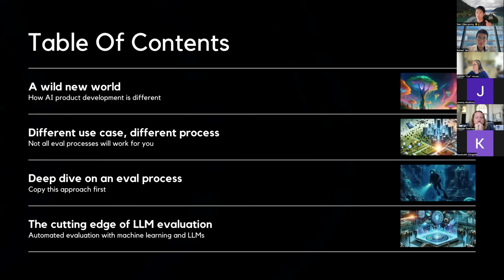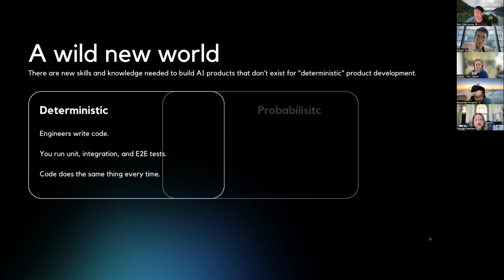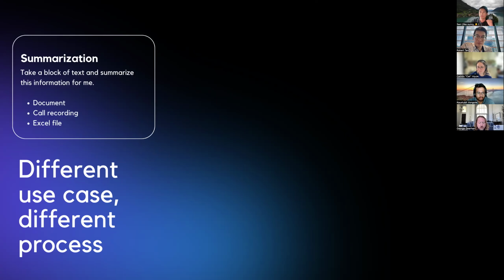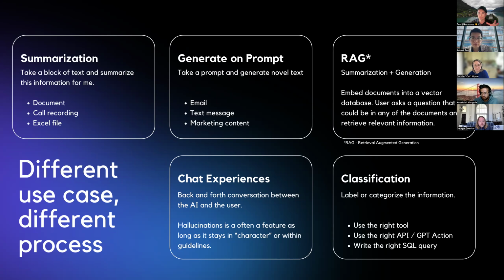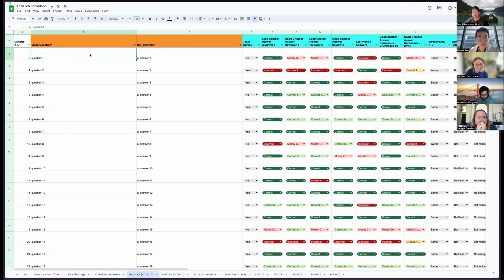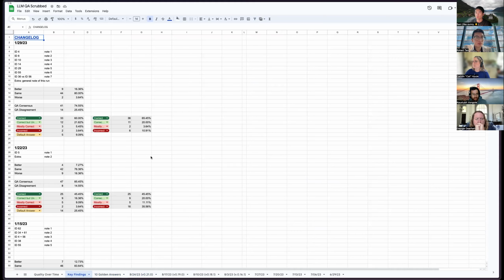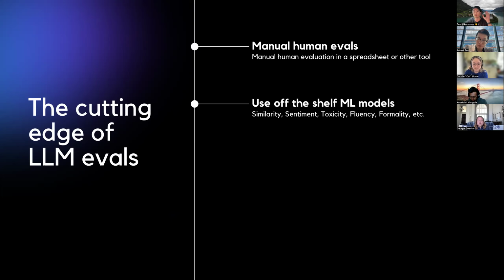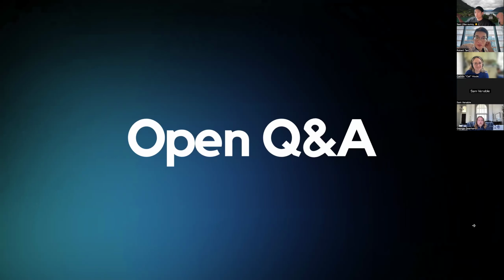Creating an Evaluation Process when Building AI Products | AI Roundtable #4